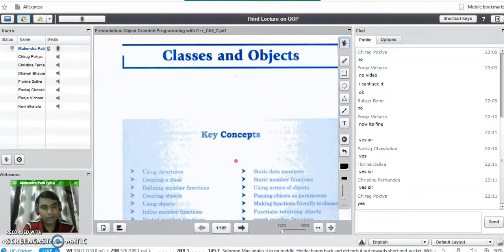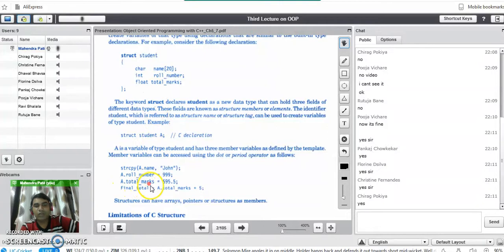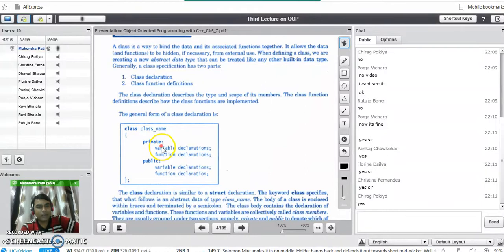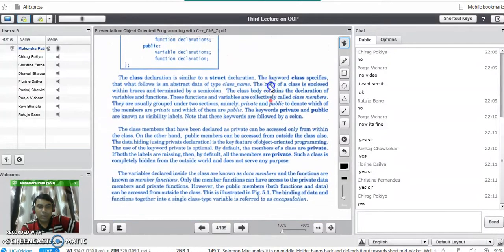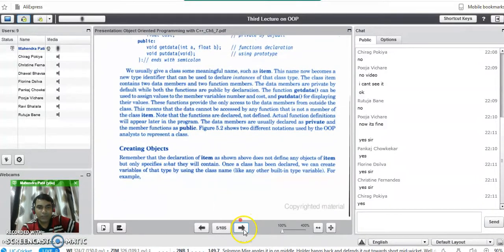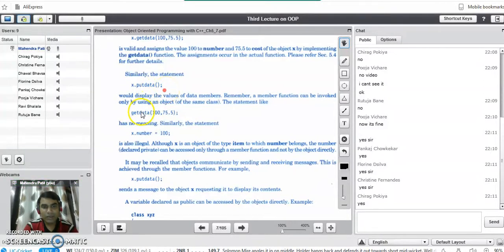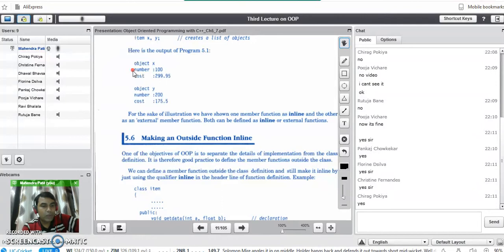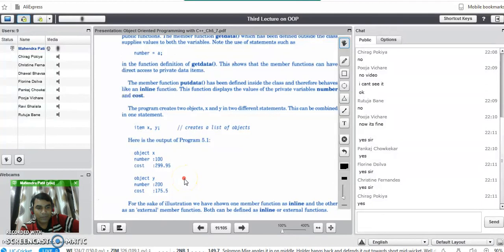Classes and Objects